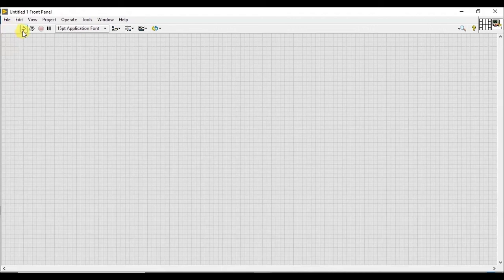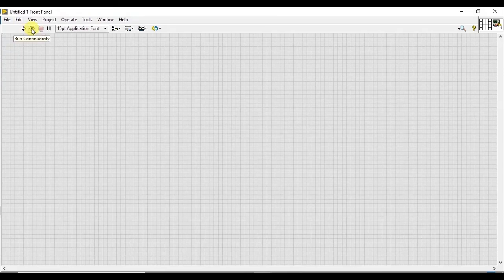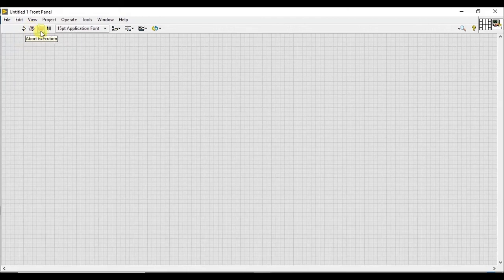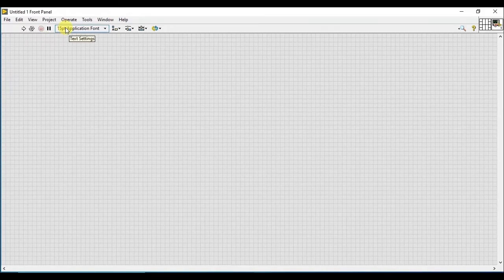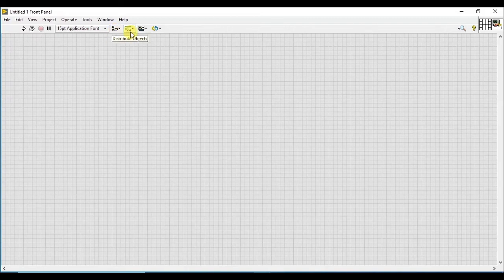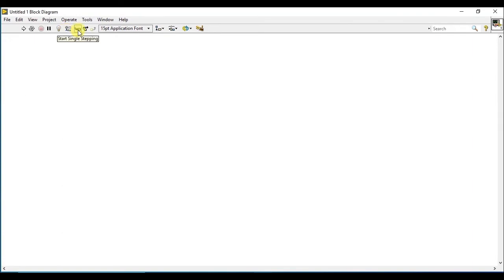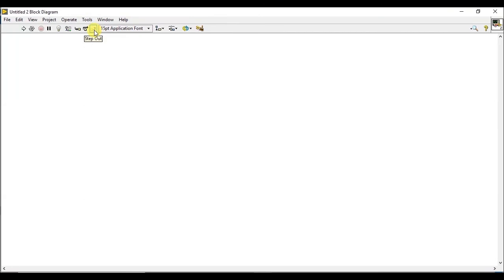LabVIEW Toolbar | Front Panel Window | Block Diagram Window.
In this video, I have explained to you in detail about LabVIEW Front Panel and Block Diagram Window Toolbar.
This video will give you a better understanding of LabVIEW Programming and navigation to the toolbar.